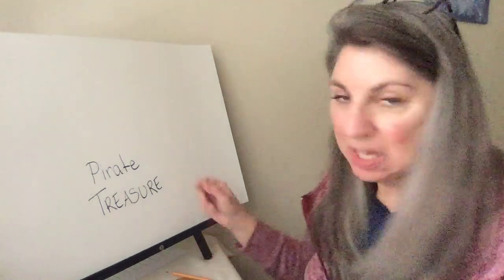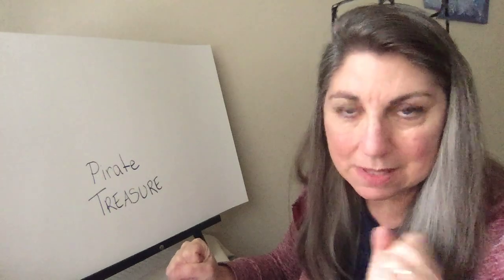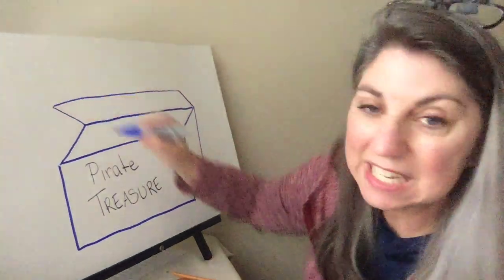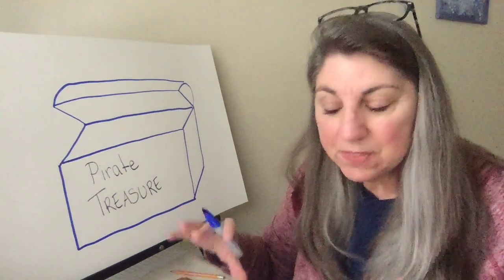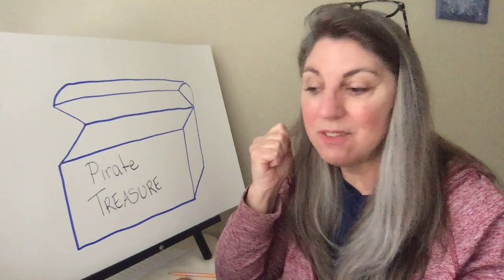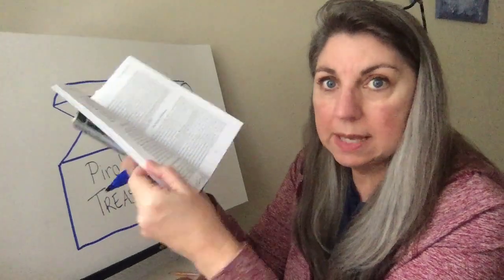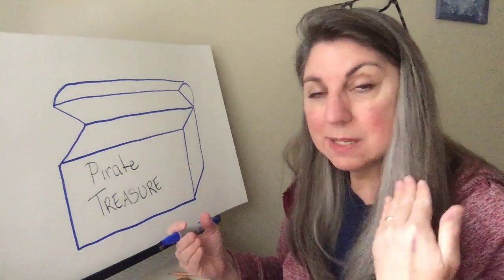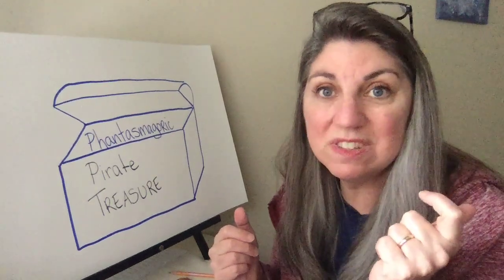Fun Way to Teach Kids New Vocabulary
Be a pirate and hunt for treasure!
Bekki SaylerMiddle school hit... and suddenly nothing works the way it used to.

Your kid is moodier, the math is harder, and you're second-guessing everything.

You’re not failing. You’re just in middle school.
And this $7 survival kit was made for you.